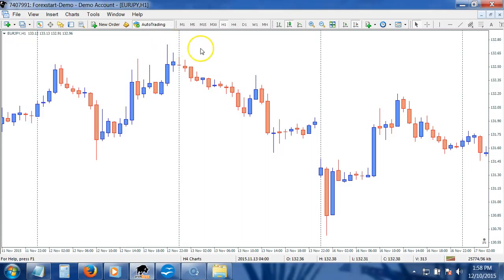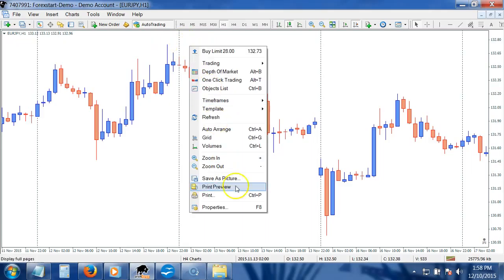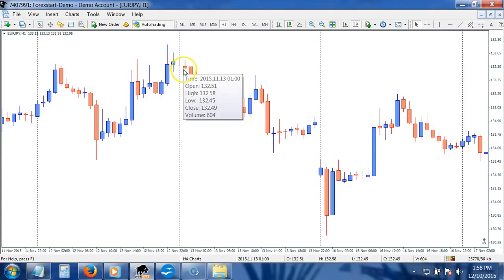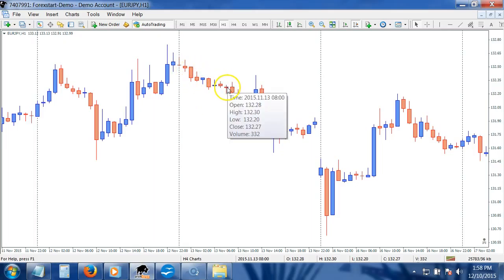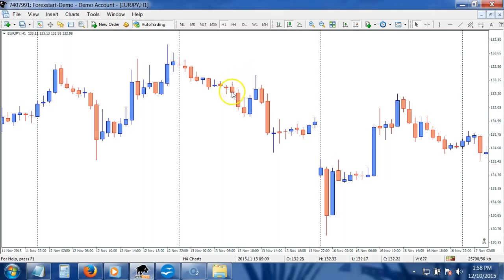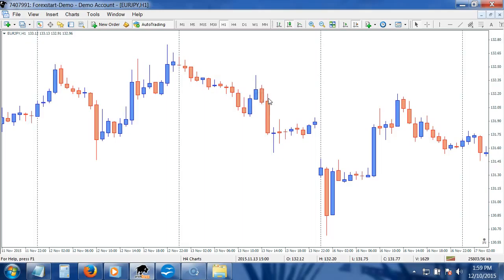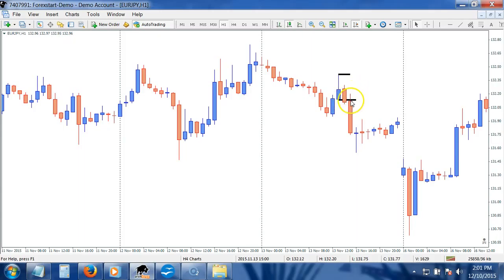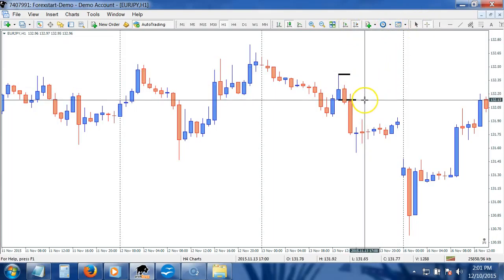Fore Naked Price Action Home Run Trade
In this video I show you how to identify the Naked Price Action Home Run Trade.  It covers stop loss placement, entry point and potential target levels.  For more information on our Forex courses that are designed to teach you how to trade Forex online from the comfort of your home visit us